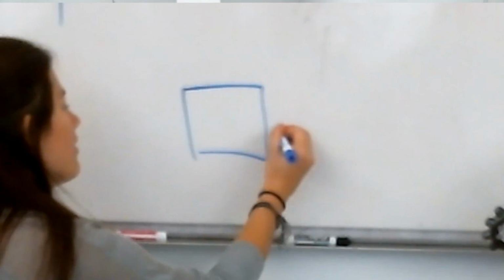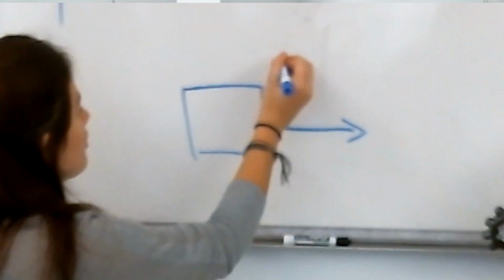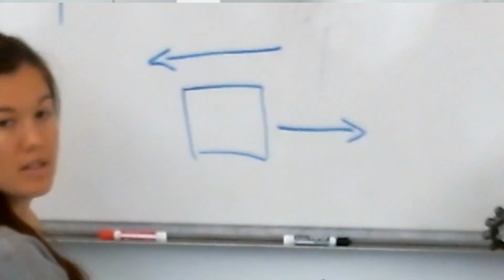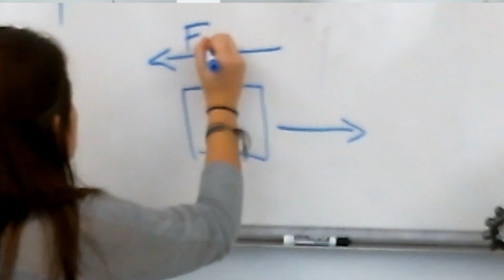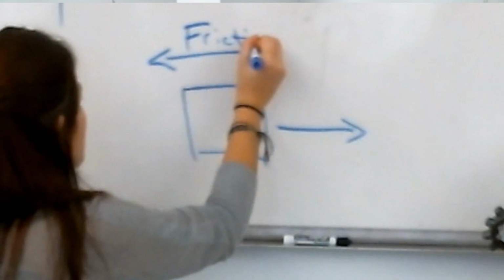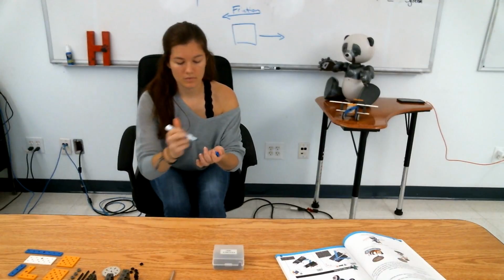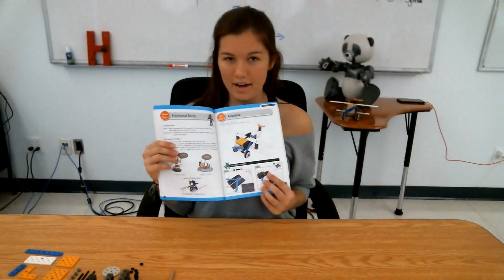Episode 5/15 Airplane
Episode 5! In this episode we go over how to build the Airplane!

This Project was created by the following people:
Maya Christopher: Builder/Actress
Adreyn Halbmaier: Editor/Director/Producer

Channel Art was created by
Adreyn Halbmaier

This video was created for STEAM Science and Robotics Partners. We hold summer camps for children interested in the fields of robotics and drones! Our teachers are certified with our kits and love teaching the children!